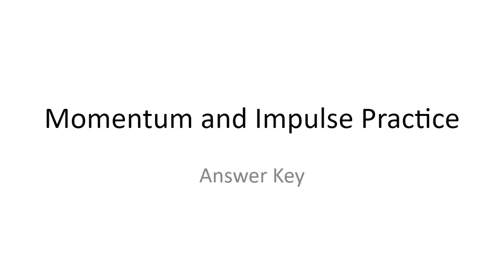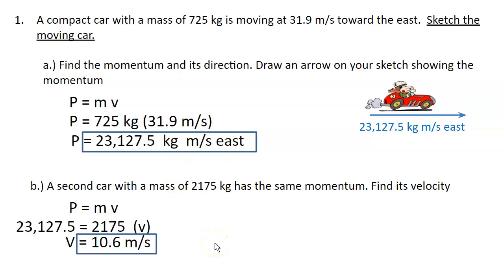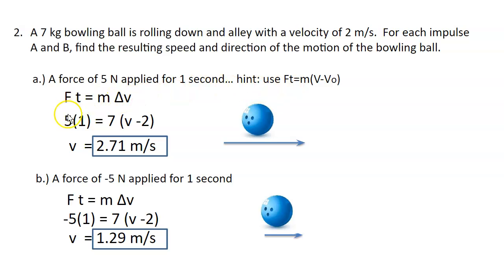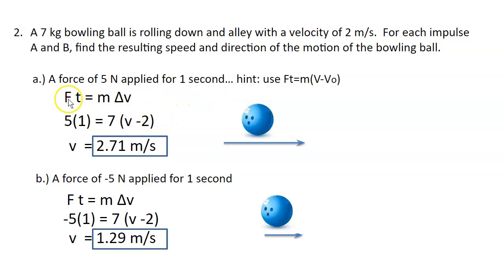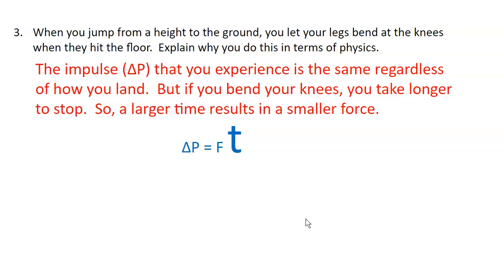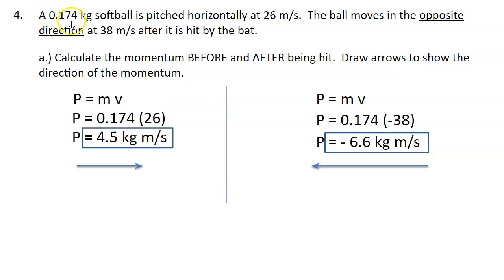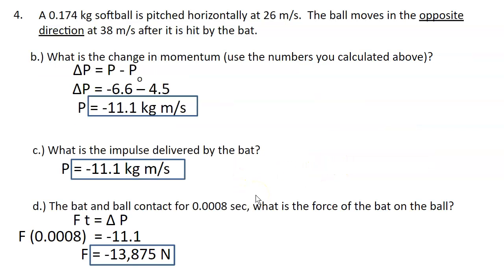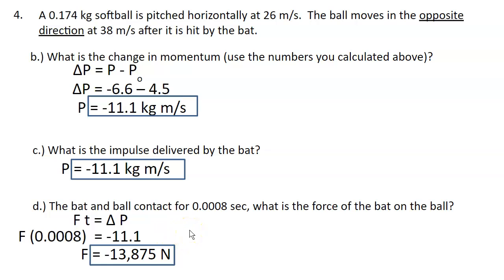Momentum and Impulse Video Answer Key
this video is the answer key for the Momentum and Impulse workshet